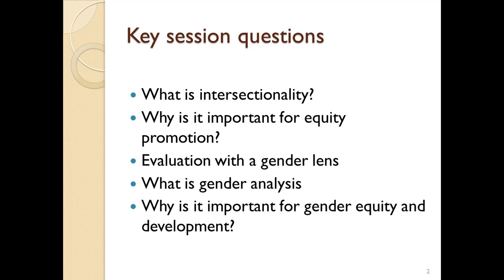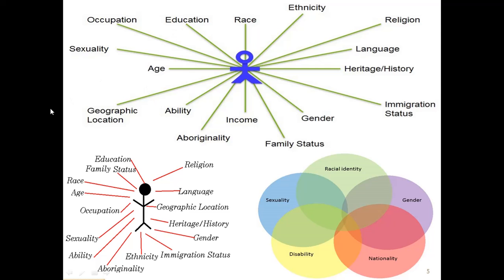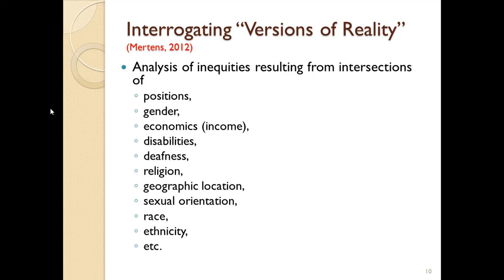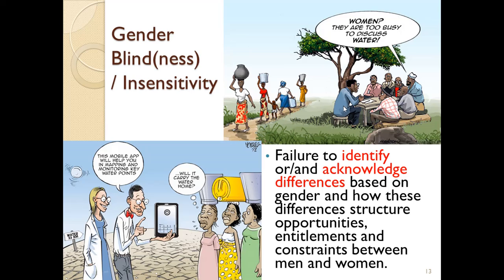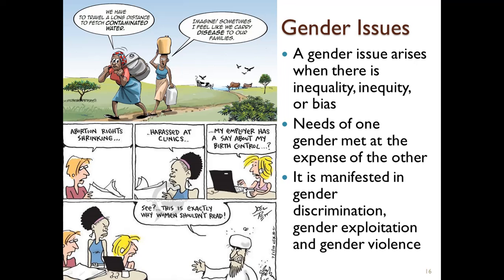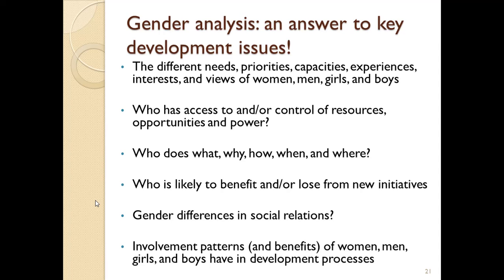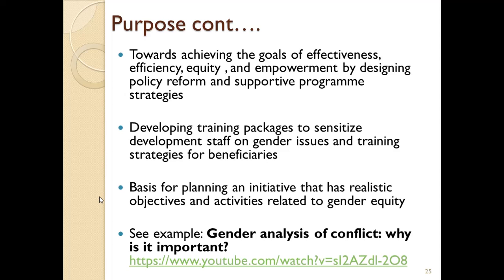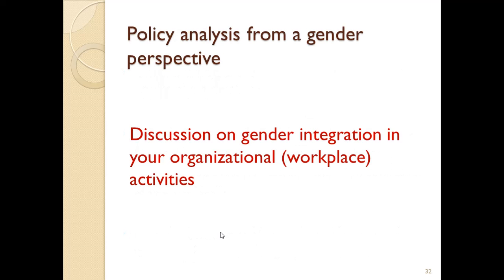Identifying vulnerabilities of worst off groups Analysis of inequities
Discussion on:
Intersectionality and gender analysis as approaches to understanding experiences of iniquities among worst-off groups